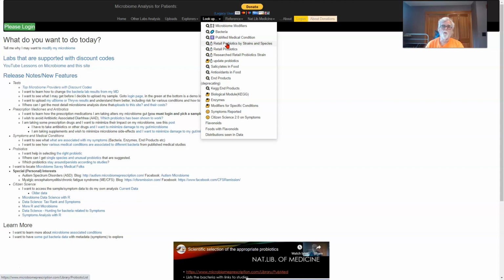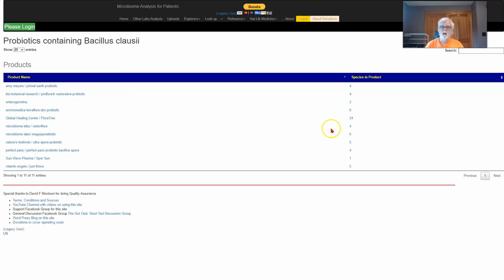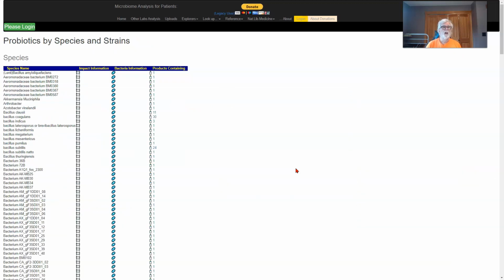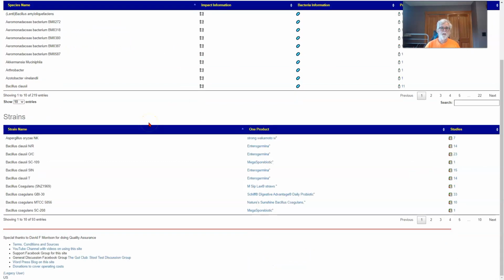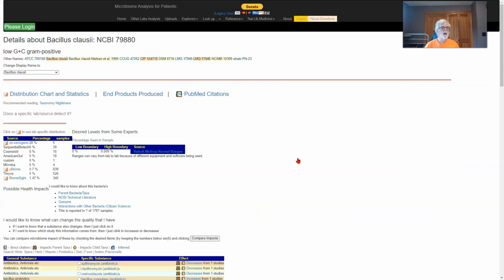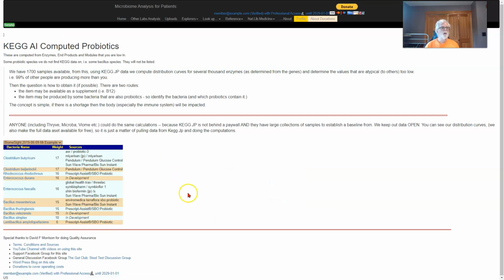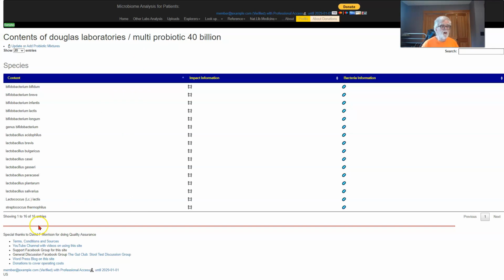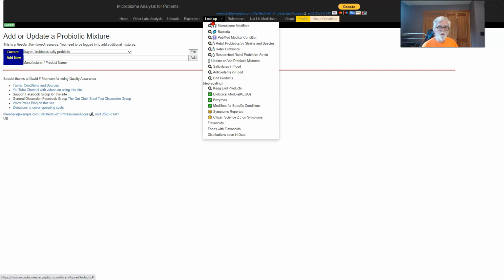Learning more about probiotics and where you can get them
A walkthru of the new page that lists probiotic species and strains with the products that contains them.

This is also linked to how they are known to alter the microbiome and published researched on individual strains.